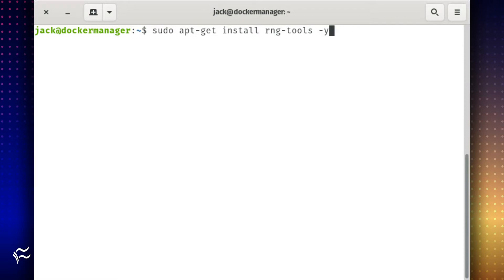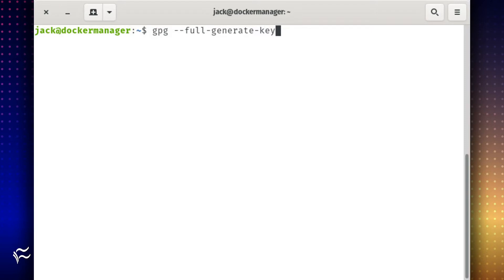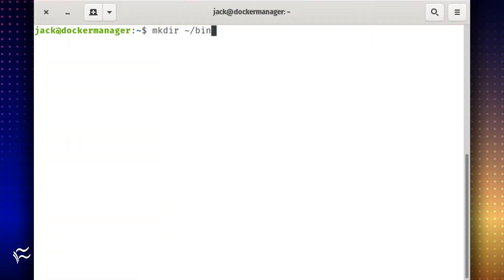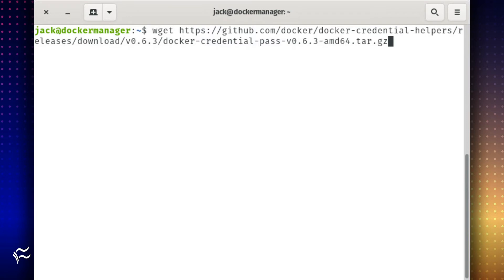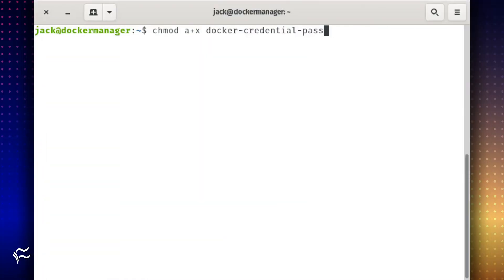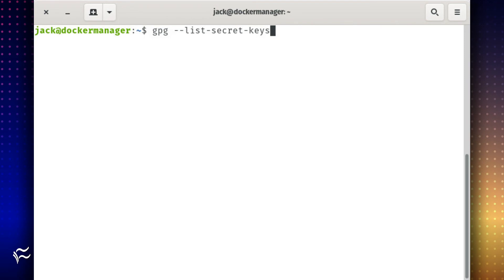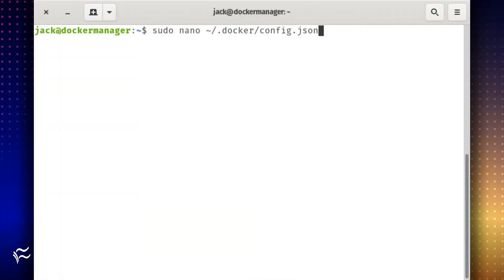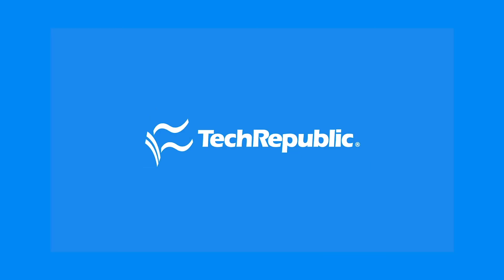How to set up secure credential storage for Docker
Learn how to avoid saving your Docker login credentials in plain text by creating an encrypted credential storage.